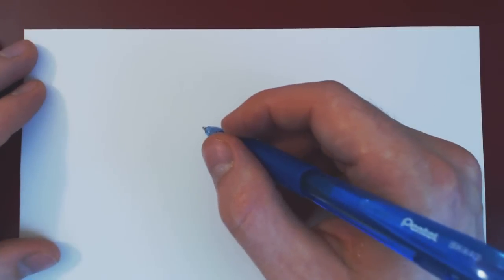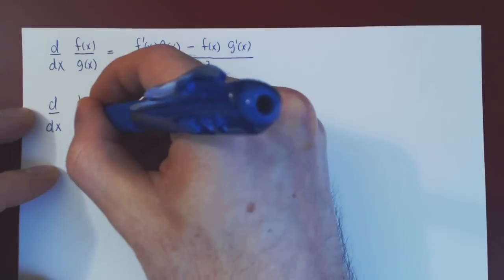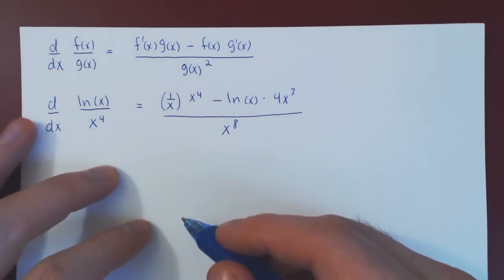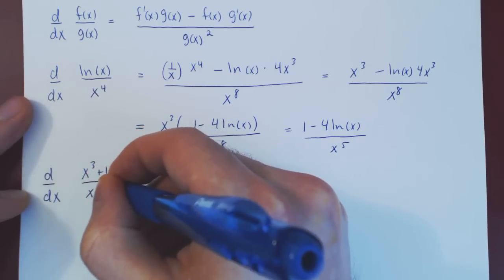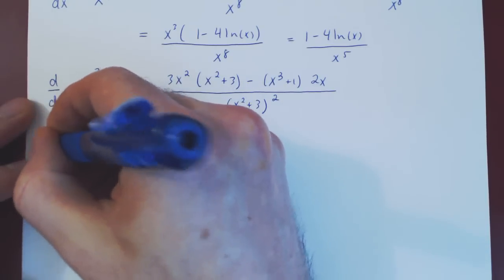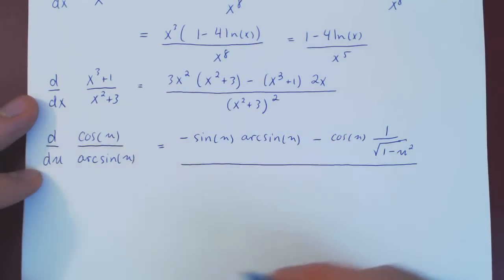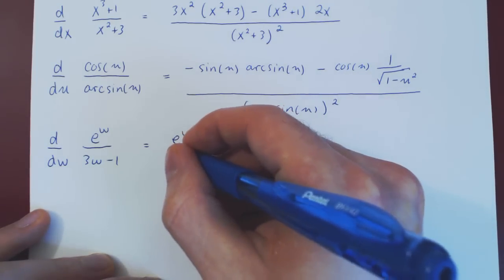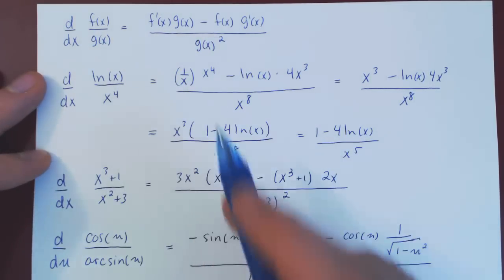Review of Differentiation - 4